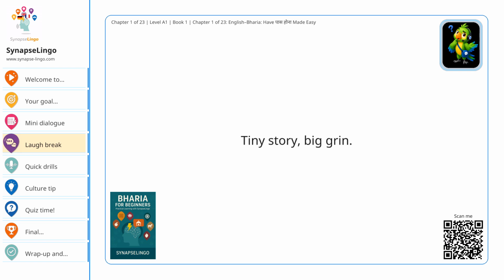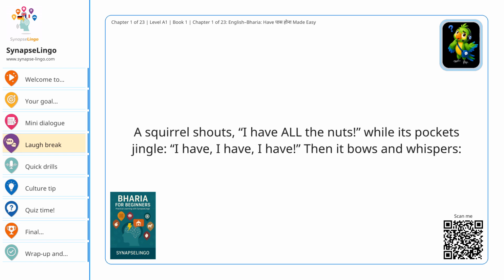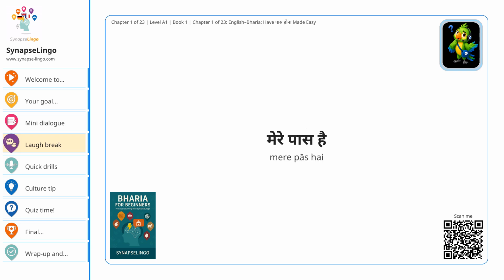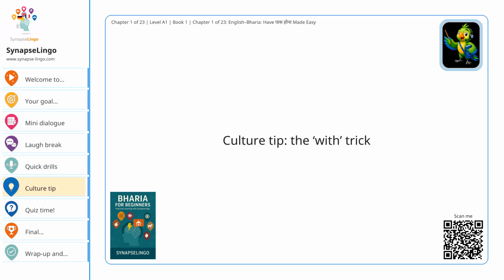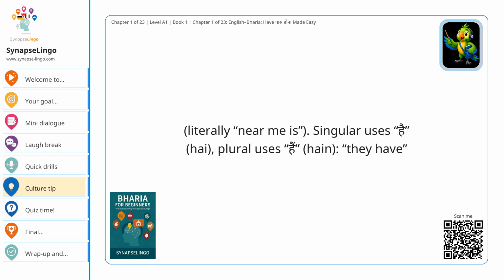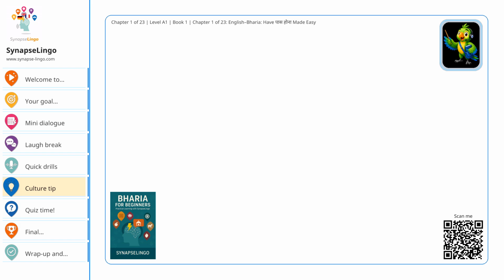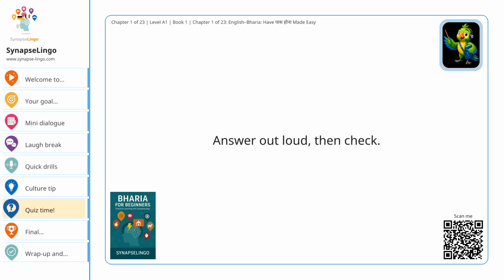bha learn A1 Book 1 Ch.1: Have / Possession | simple present usage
In this chapter, you will learn the basic use of "पास होना" (pās honā) in Bharia. The video shows how to express possession and simple present meaning in clear A1-level examples. This helps you build a strong foundation for everyday sentences and speaking practice. For a full beginner course with structured lessons, check out BHA for Beginners.